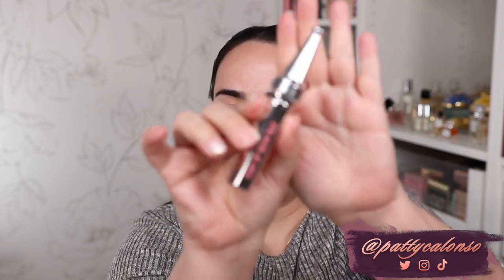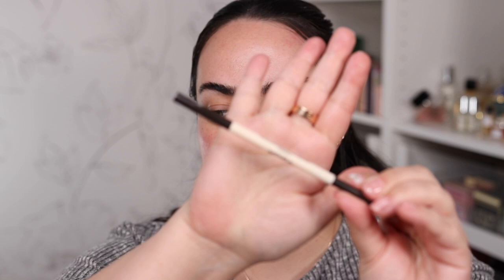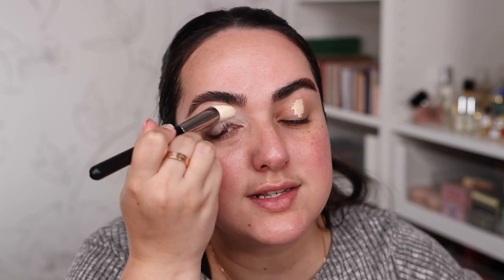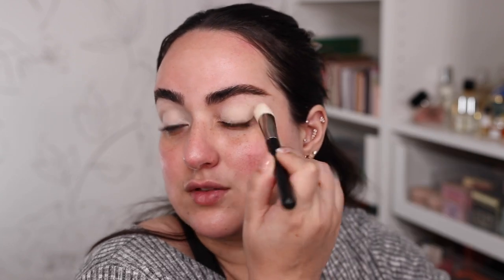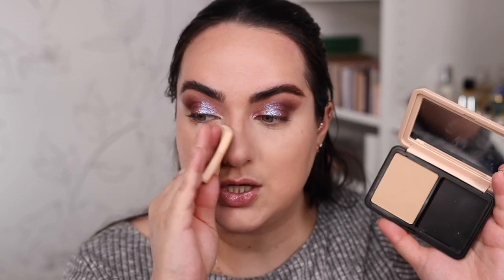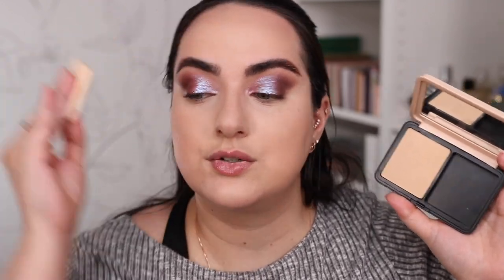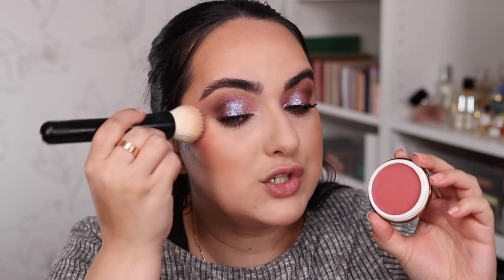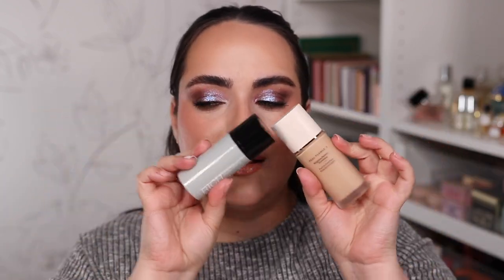NEW MAKEUP I'VE BEEN LOVING! | LET'S GET GLAM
✨NEW MAKEUP I'VE BEEN LOVING! 👇🏼
BROWS 👇🏼

BRAND CODES
✨REPHR BRUSHES
✨BK BEAUTY
Code: PATTY